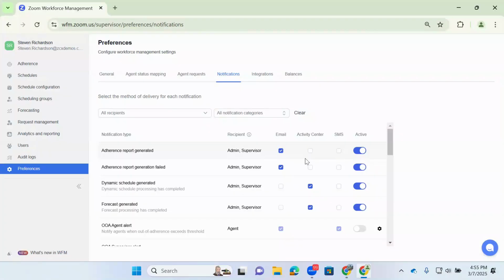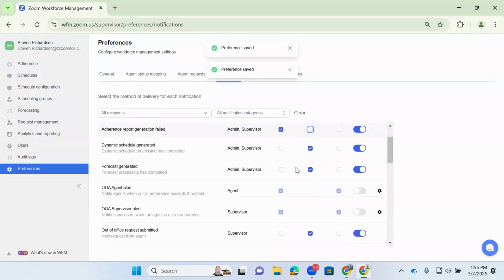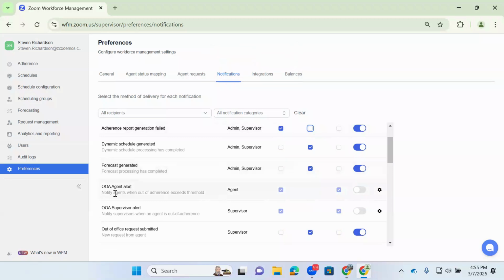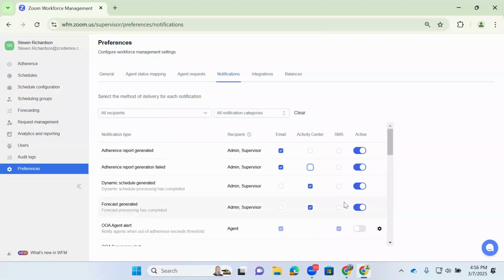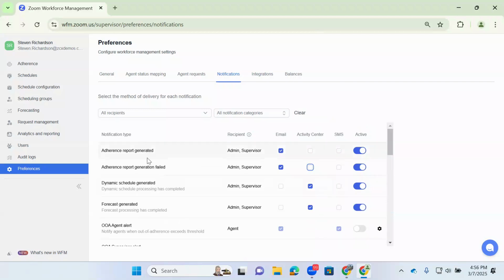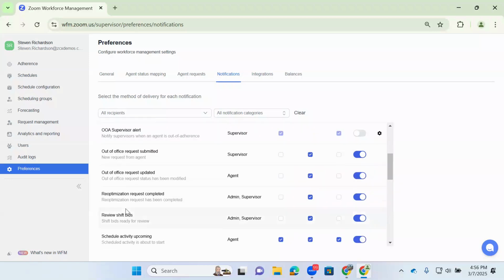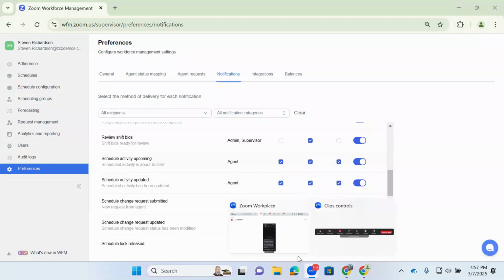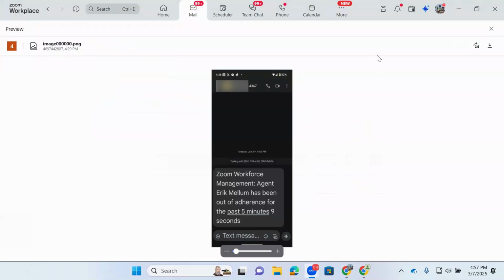How to Configure Notifications in Zoom Workforce Management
Learn how to configure notifications in Zoom Workforce Management so administrators and contact center managers can manage operational alerts across email, SMS, Activity Center, adherence alerts, schedule changes, reports, and forecasts.

This tutorial explains how notification settings help distributed teams stay informed about workforce updates, schedule changes, and performance-related events.

0:00 - Introduction to Zoom WFM Notification Settings
0:17 - Choosing Notification Channels: Email, Activity Center, and SMS
0:35 - Configuring Out-of-Adherence Alert Thresholds for Agents & Supervisors
1:18 - Scope of Delivery: Report Generation & Scheduling Group Routing
1:53 - Visualizing Alerts: Reviewing SMS Texts & Activity Center Badges

• *Multi-Channel Toggle Systems:* Instantly activate or silence system triggers across automated email streams, visual badges, or text alerts via easy-to-use checkbox grids.
• *Report Generation Isolations:* Protect data privacy by auto-routing generated adherence audits, master schedules, or short-term forecasts *exclusively to the person who initiated the request*.
• *Targeted Scheduling Group Pings:* Prevent inbox clutter across your enterprise network by filtering administrative compliance alerts so they *only deploy to the specific supervisors managing the affected agent groups*.
• *Real-Time Workplace Badges:* Track incoming operational alerts via clear red indicator badges directly inside your integrated desktop application workspace.